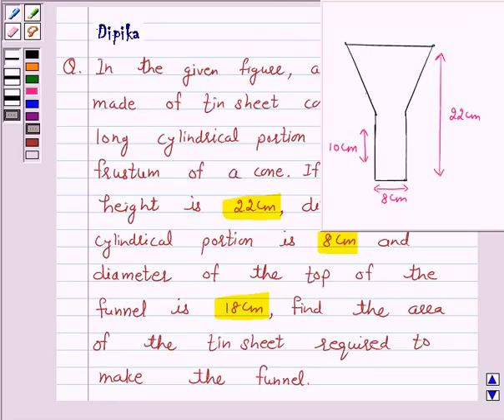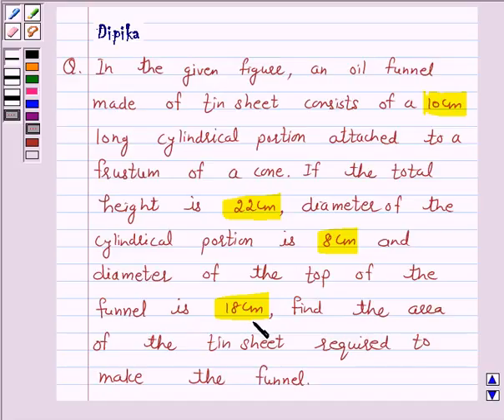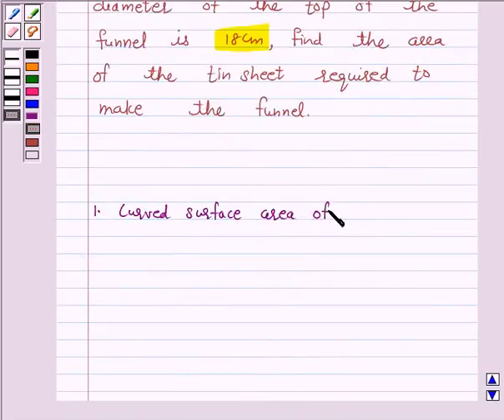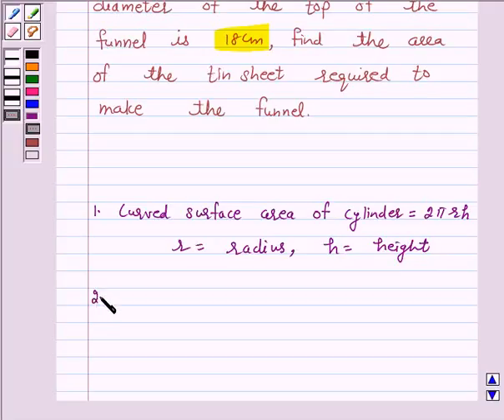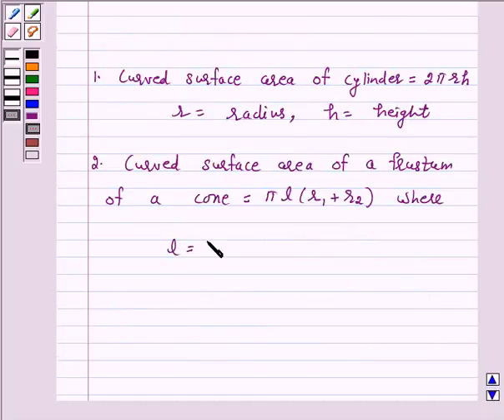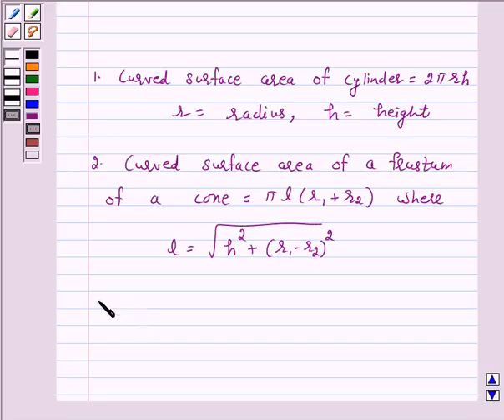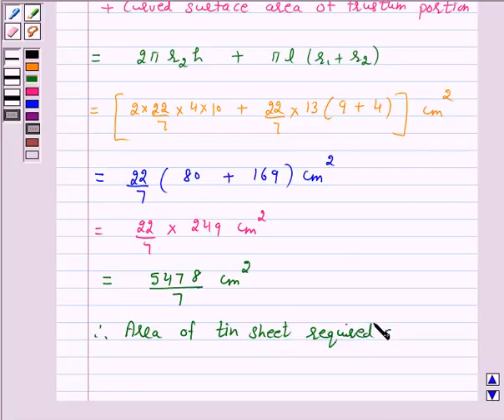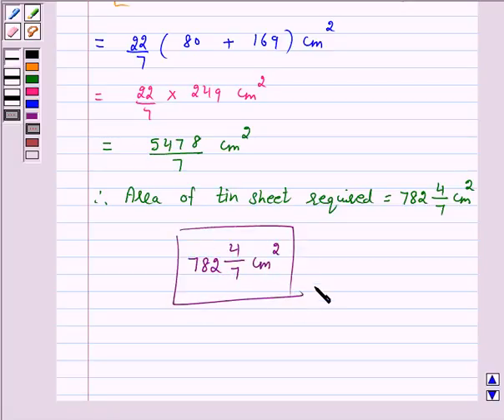Maths X NCERT 2007 13 13 5 5